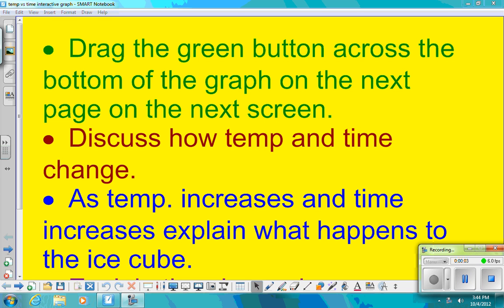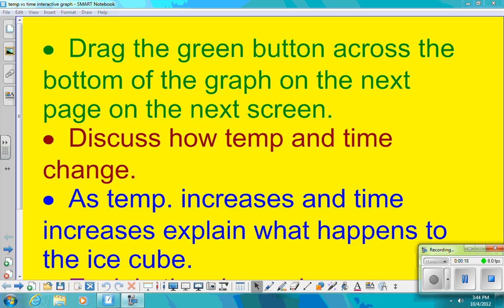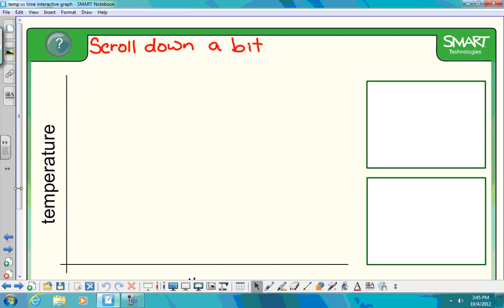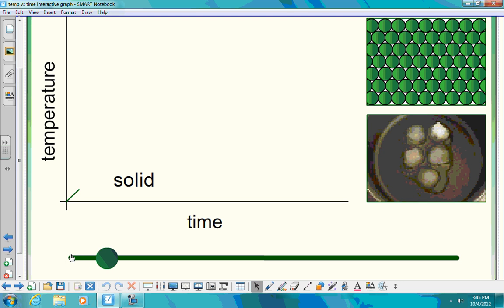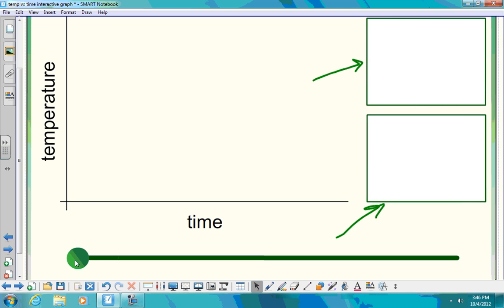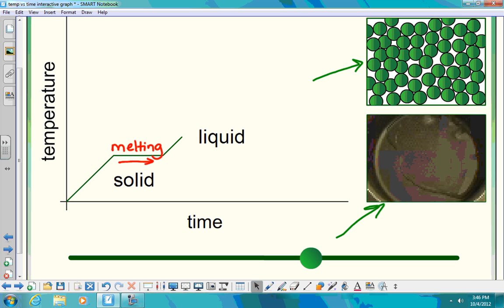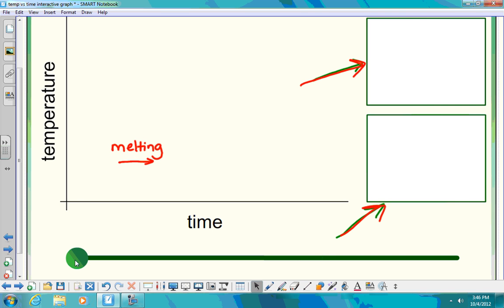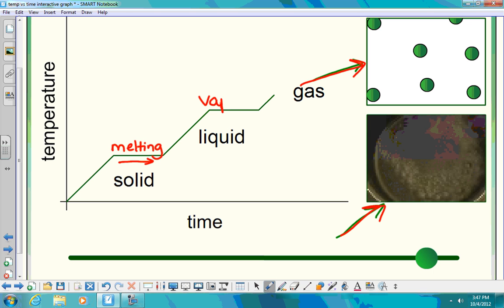temp vs time graph for ice cube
This lesson explains how an ice cube goes through the different phase changes (melting & vaporization/boiling) by using a graph demonstrating how temperature and energy over time.